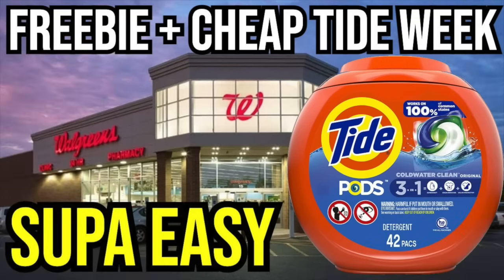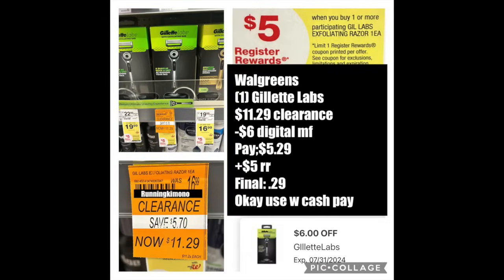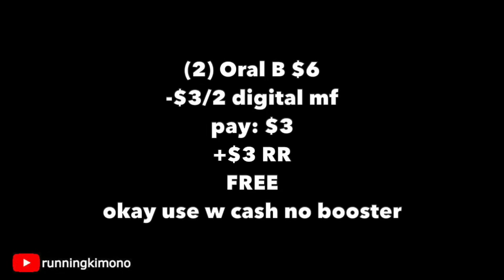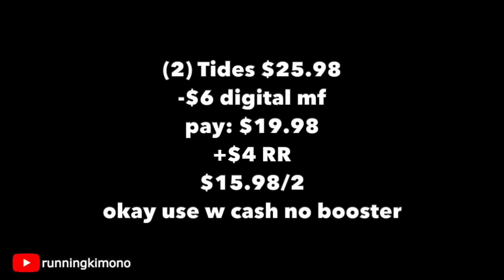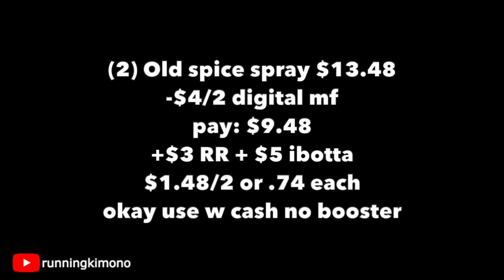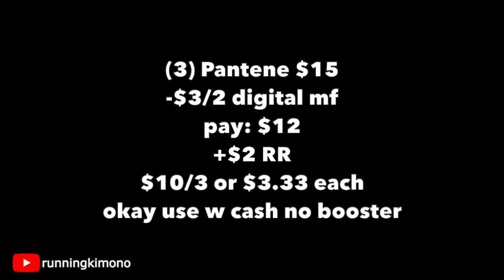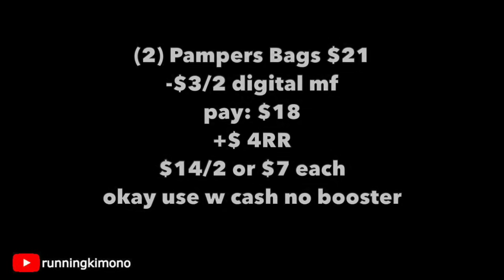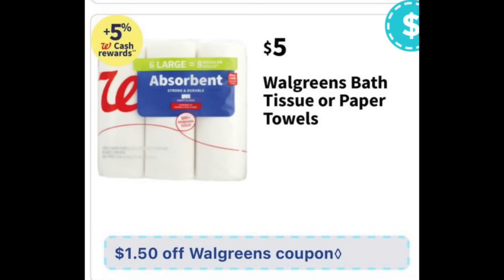Walgreens FREEBIES+ CHEAP TIDE WEEK JULY 7 to 13!